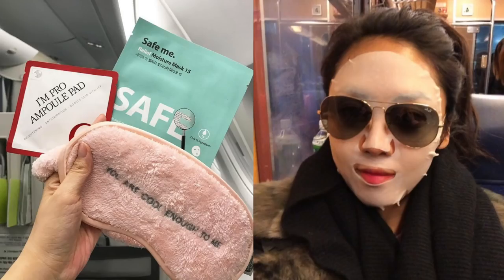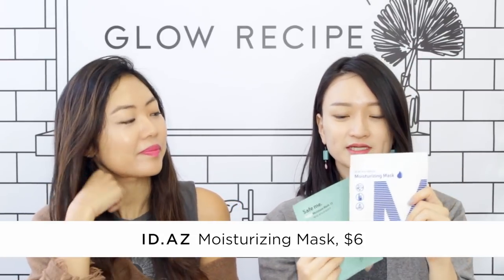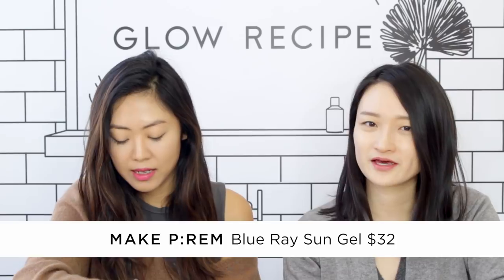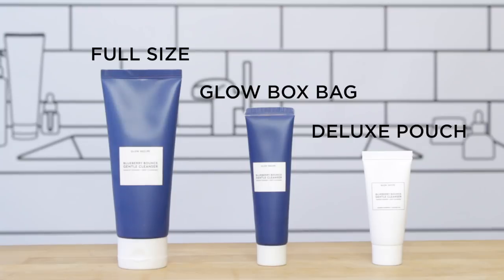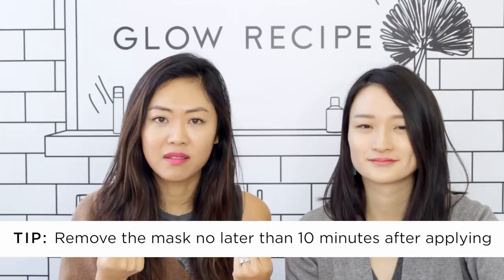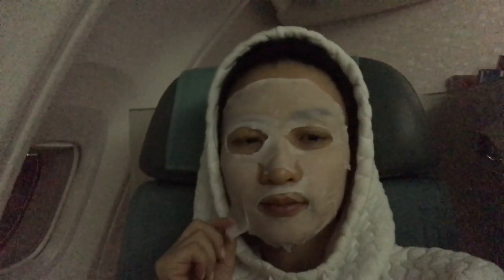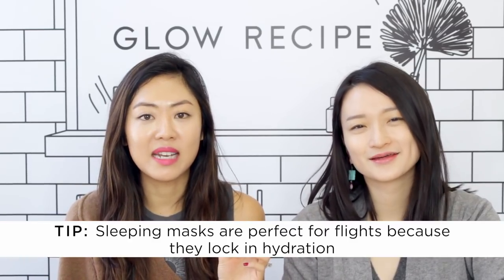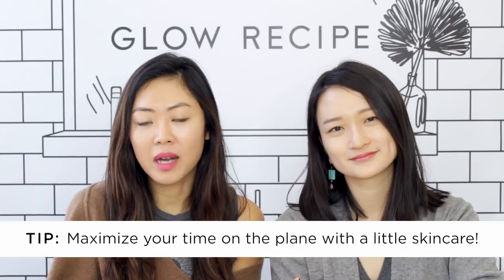In-Flight K-beauty Routine - How to Sheet Mask on a Plane | Glow Recipe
Co-founders Sarah and Christine travel between Seoul and NYC all the time, giving them the time to perfect their in-flight K-beauty skincare routines. They share all their tips to survive long-haul flights and land on the ground with glowing and awake skin

Glow Recipe is the only natural Korean beauty destination, uniquely curated by beauty industry experts. Co-founders Sarah and Christine leverage 20+ years of US & Korea beauty experience to bring the best natural, cruelty-free Korean skincare products stateside.